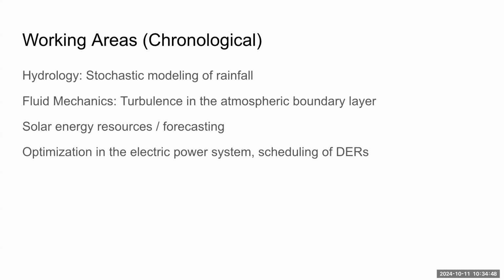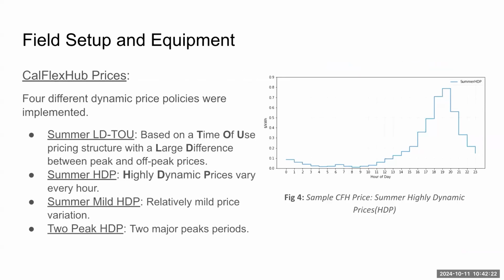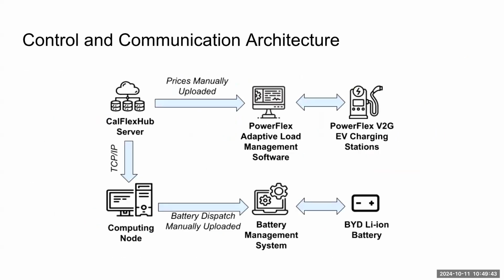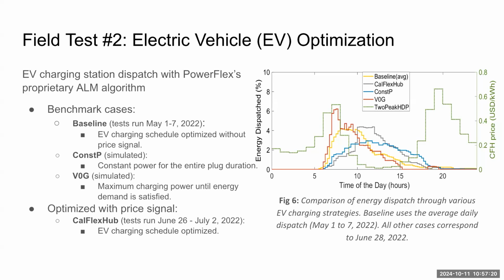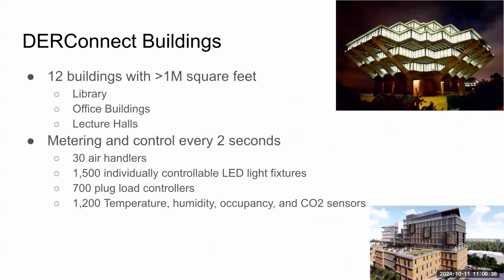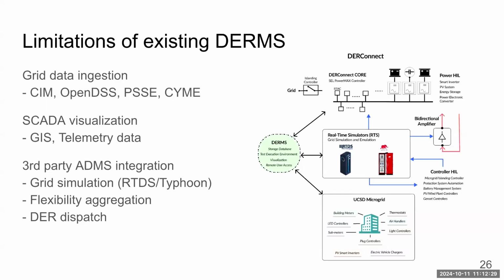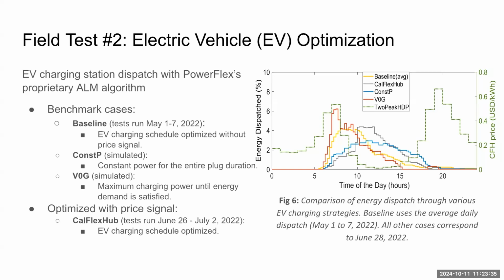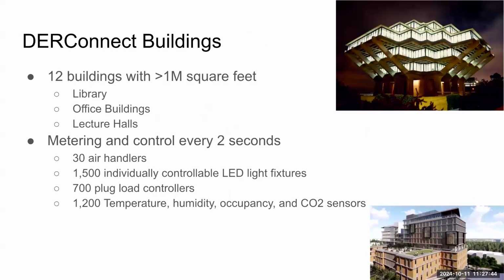A testbed for flexible loads in buildings and beyond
Through CalFlexHub, we demonstrated how highly dynamic prices can schedule the dispatch of Distributed Energy Resources (DER), particularly a Battery Energy Storage System (BESS) and Electric Vehicle (EV) charging stations, to enhance flexibility and reduce peak loads. Comprehensive field tests show that DERs can adapt to fluctuating electricity prices under the proposed dispatch algorithm, resulting in increased electricity cost savings. I will discuss how the National Science Foundation DERConnect testbed for distributed control of thousands of DERs will enable more advanced tests in the future.

Jan Kleissl is a Professor in the Department of Mechanical and Aerospace Engineering at the University of California, San Diego. Kleissl is also the Director of the Center for Energy Research. Kleissl received a PhD from the Johns Hopkins University in Environmental Engineering. Kleissl’s lab researches novel optimization techniques for solar power integration into power systems.